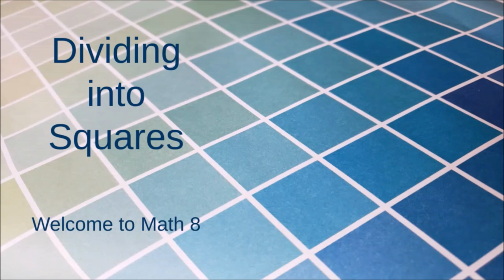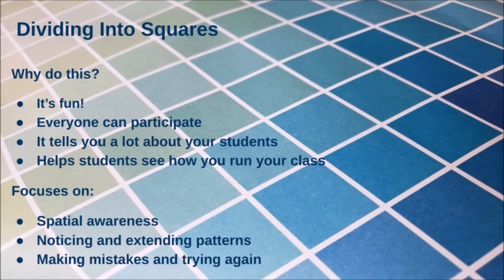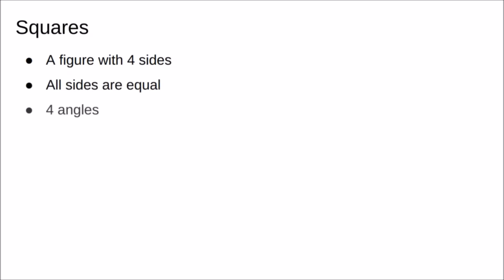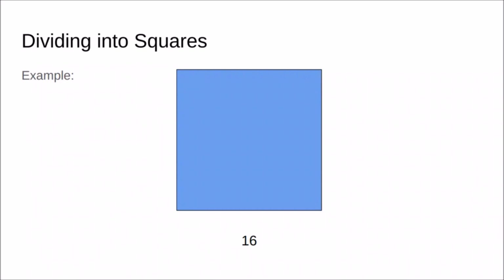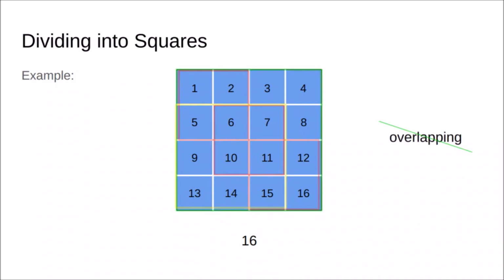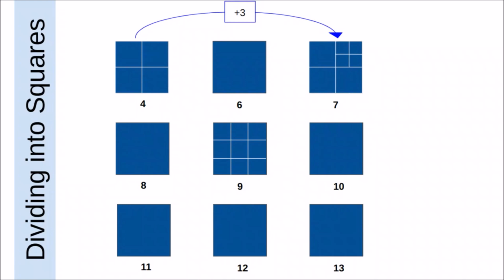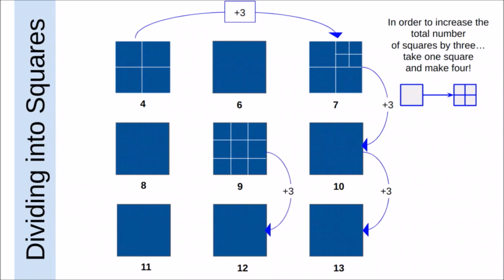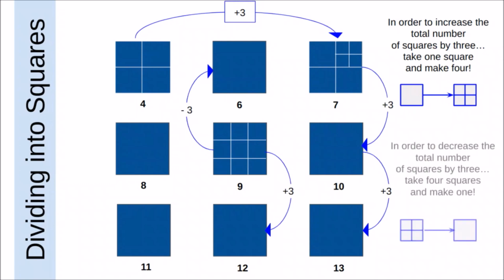Dividing into Squares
My favourite start of the year math activity explained.